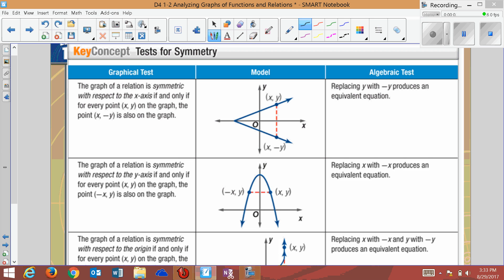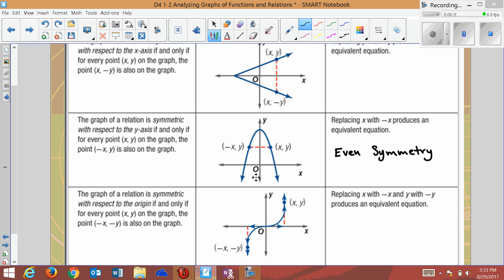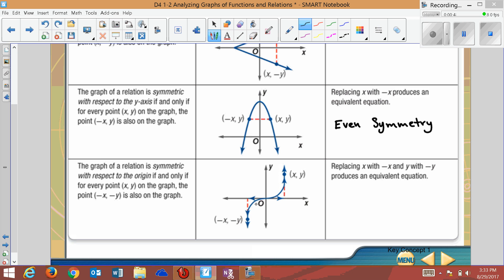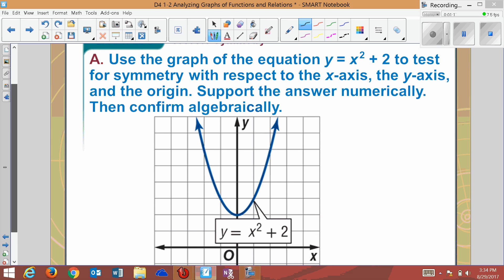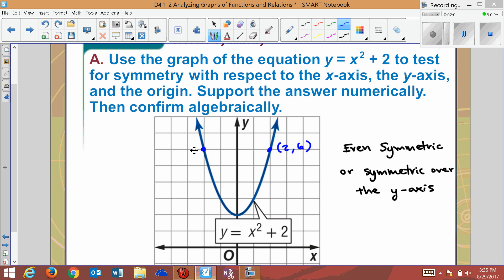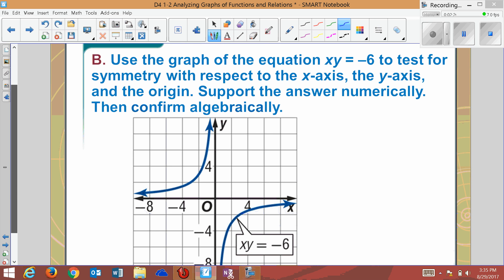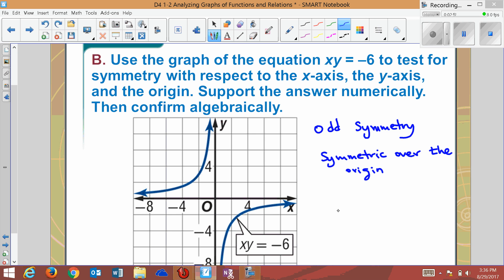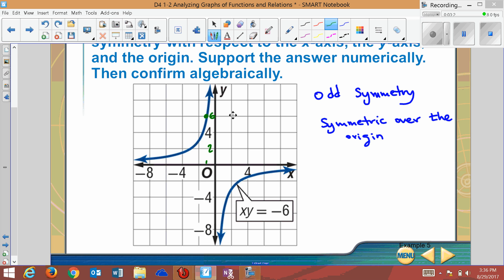1-2 Example 5 Test for Symmetry